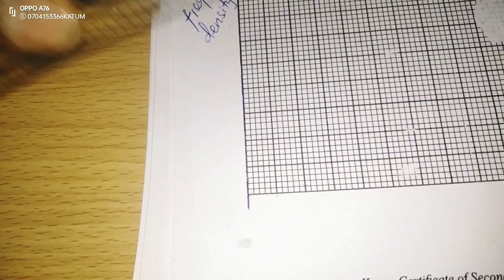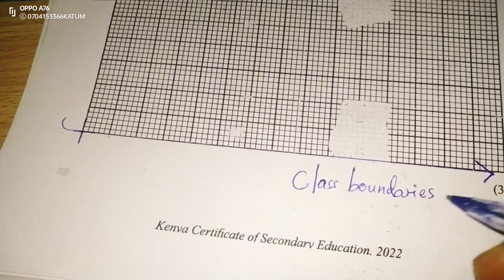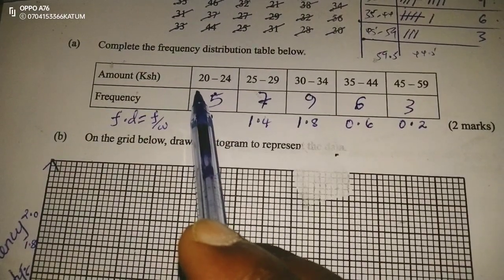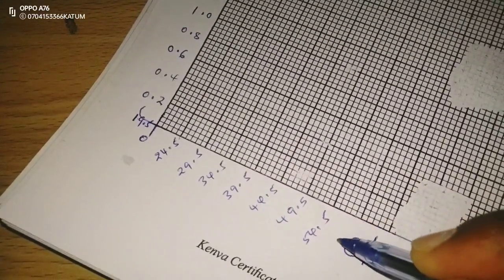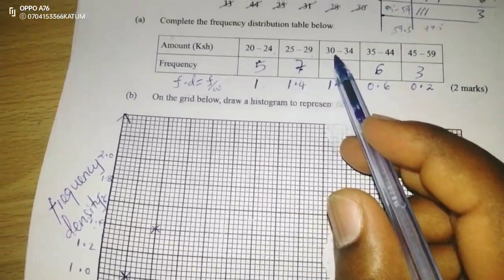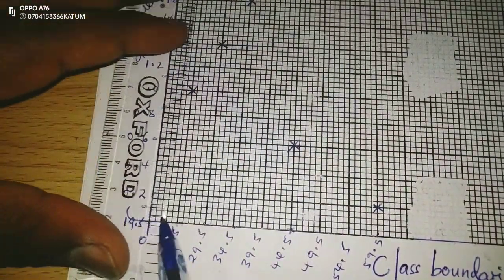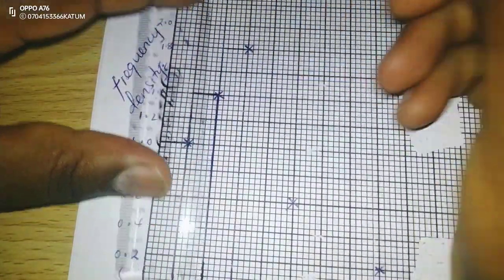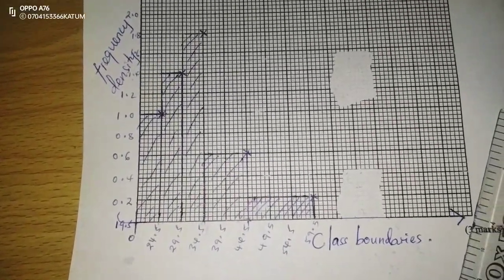KCSE 2022 121/1. HISTOGRAM WITH UNEQUAL CLASSES